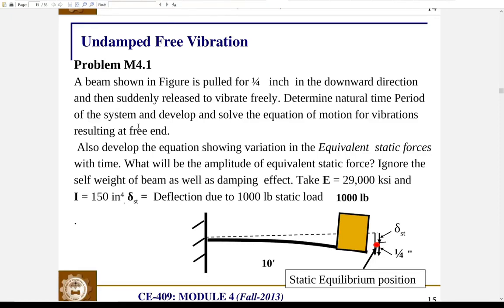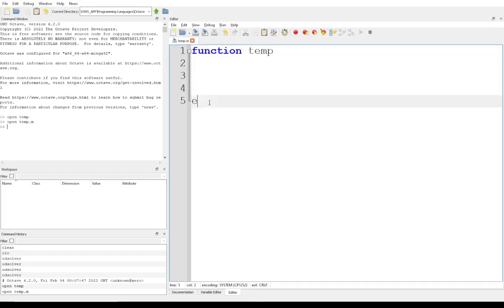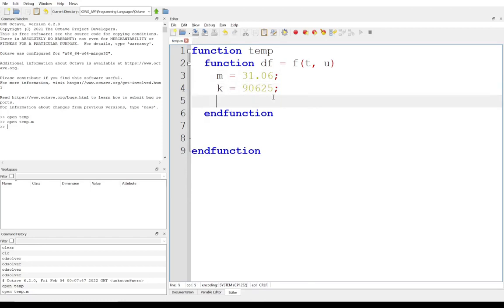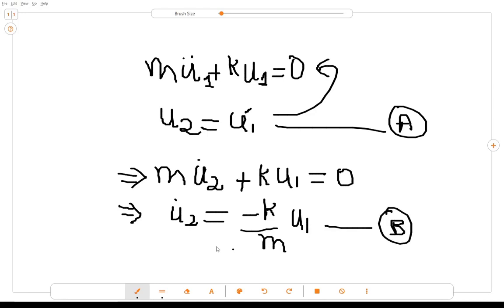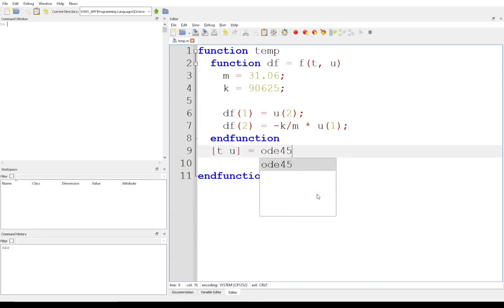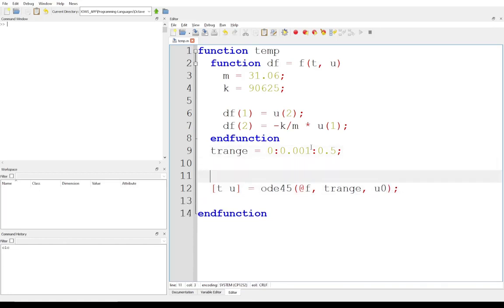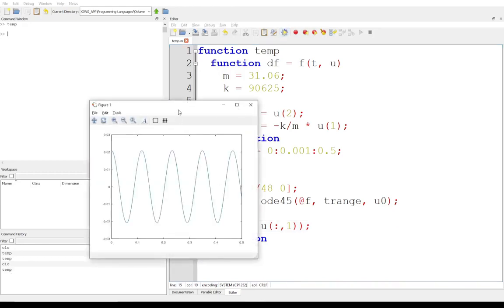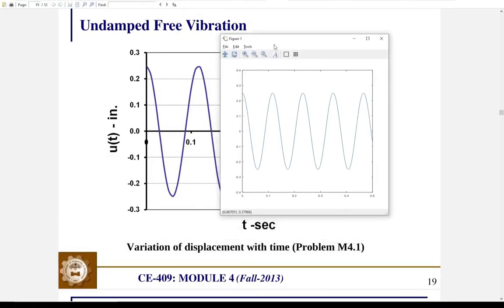Numerical Solution of Undamped Free Vibration System in Octave Matlab Structural Dynamics